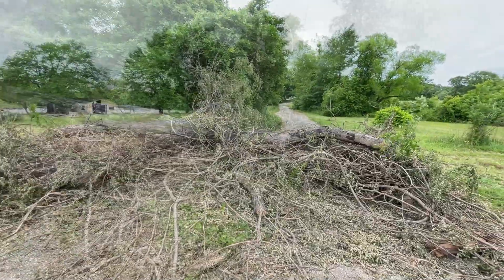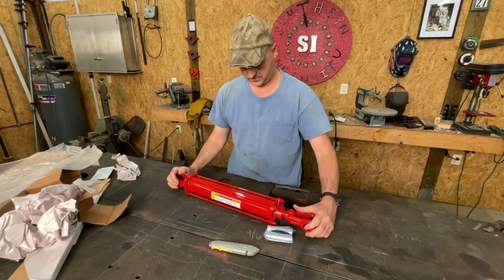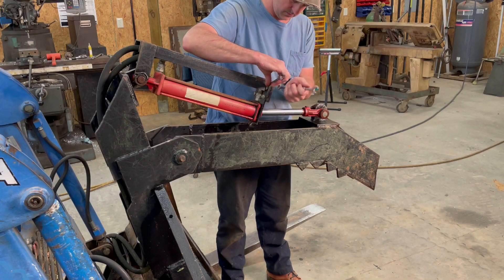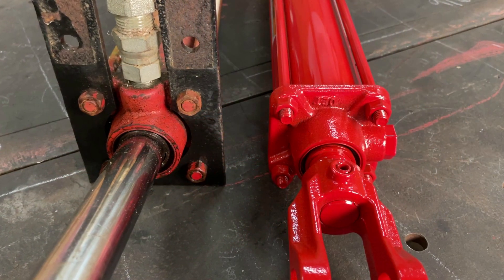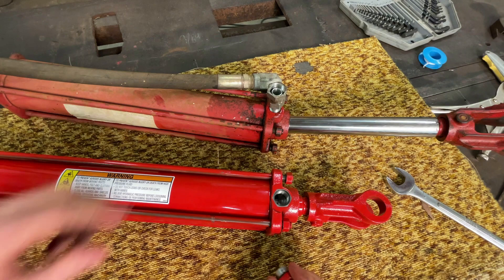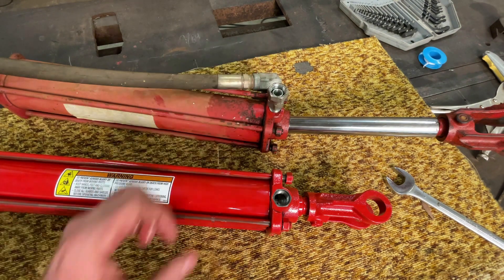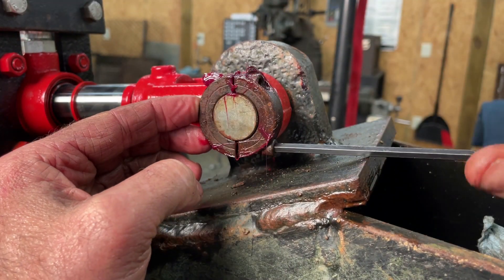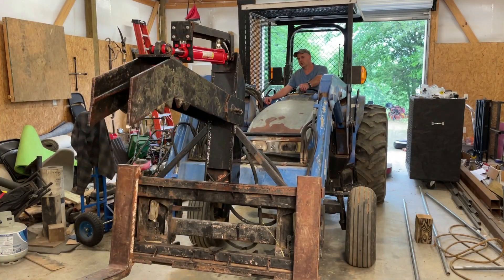Hydraulic Cylinder Replacement on Tractor Implement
I bent the hydraulic cylinder rod on my DIY tractor implement for clearing land. It was definitely a hydraulic cylinder failure that called for a hydraulic cylinder repair. Although it’s not a hydraulic cylinder rebuild or hydraulic cylinder seal replacement video, it does include a part where it shows the hydraulic cylinder cap removal. It shows a hydraulic cylinder after disassembly but does not show hydraulic cylinder assembly or hydraulic cylinder seal kit replacement. I hope you enjoy this video where I replace the hydraulic ram on a hydraulic machine.